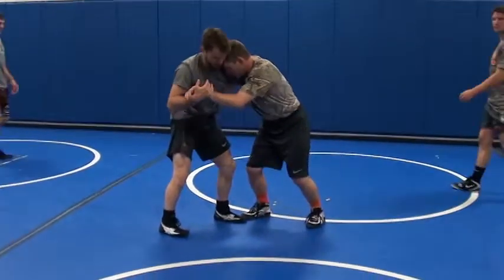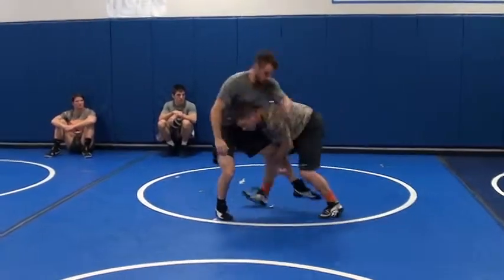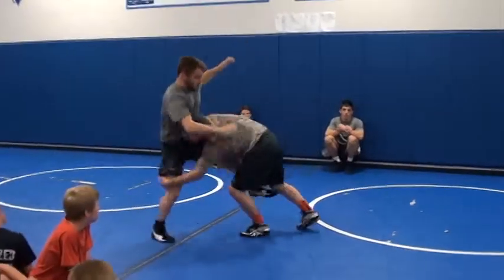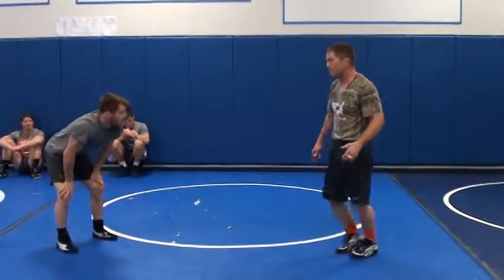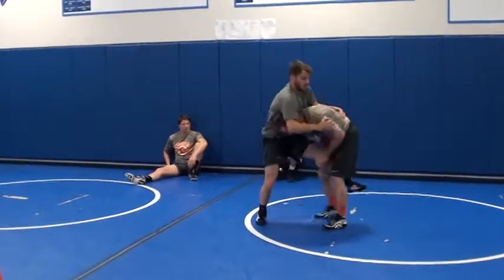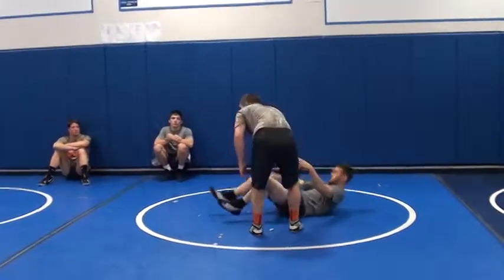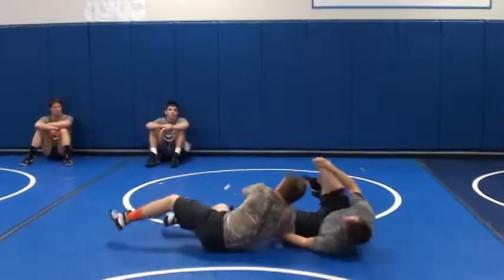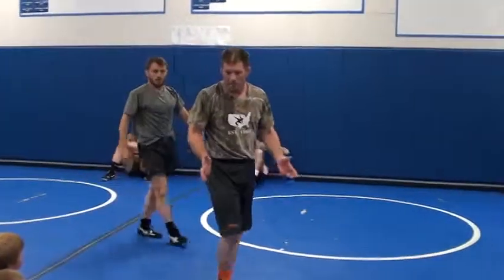Roberts Underhook Snatch Single